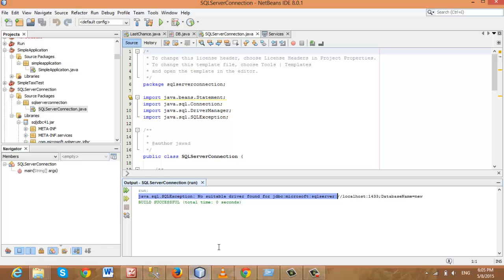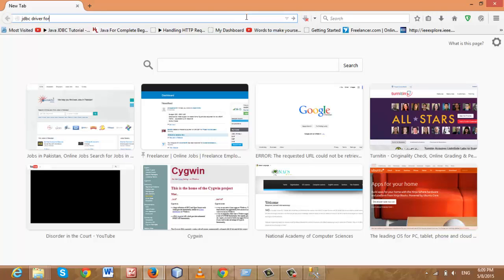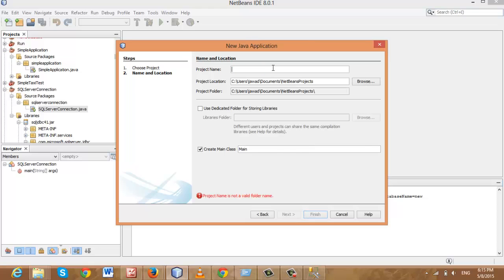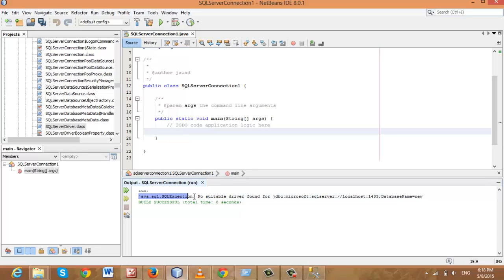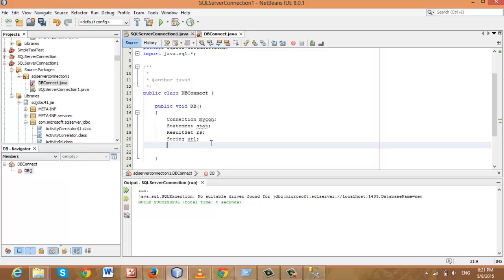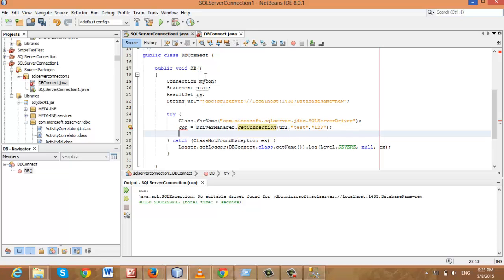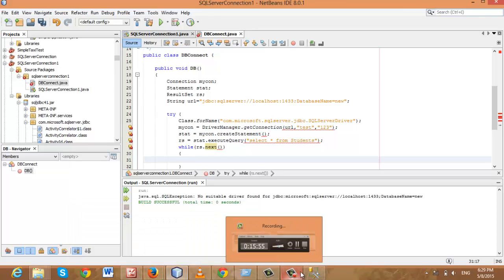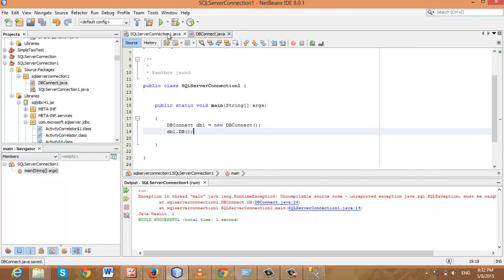Java NetBean Connection With SQLServer 2008